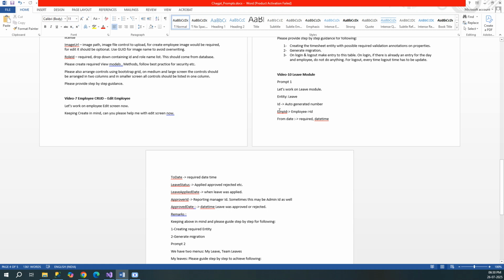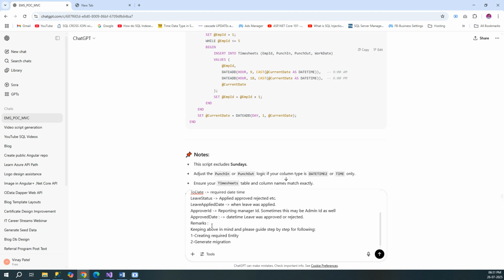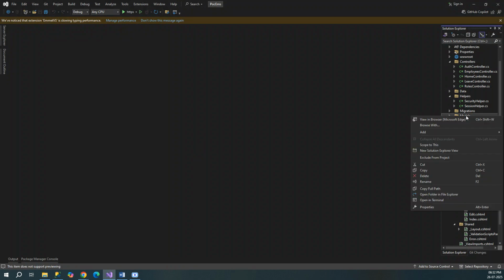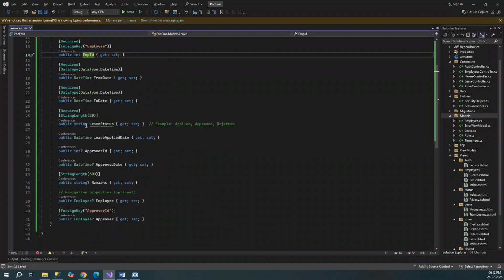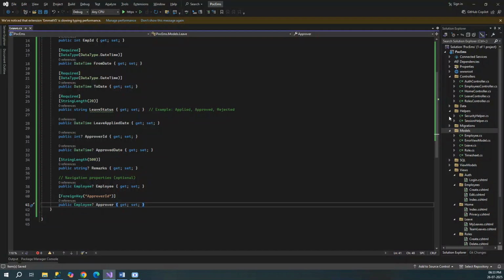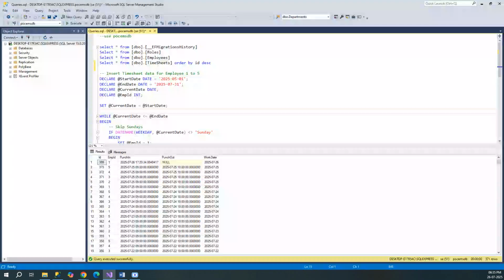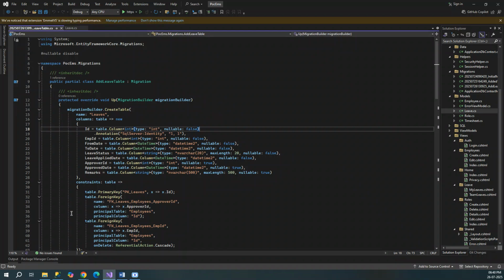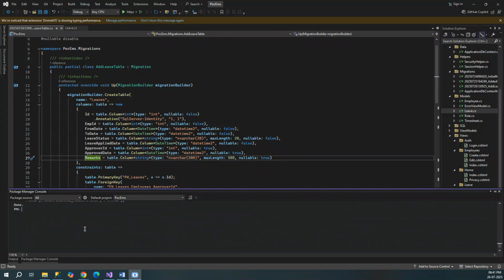Video10 - EMS - Leave Module Migration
Video10 - EMS - Leave Module Migration of Leave Entity